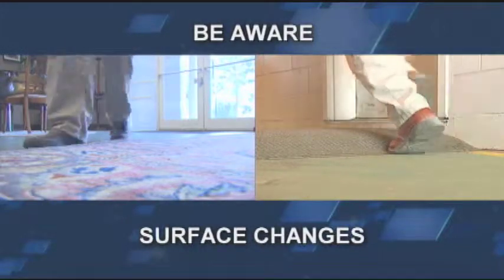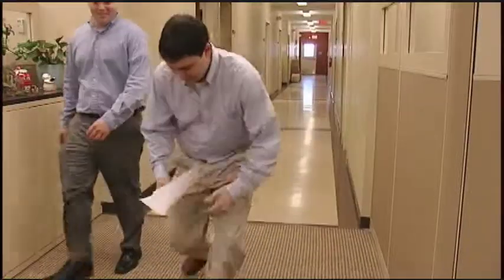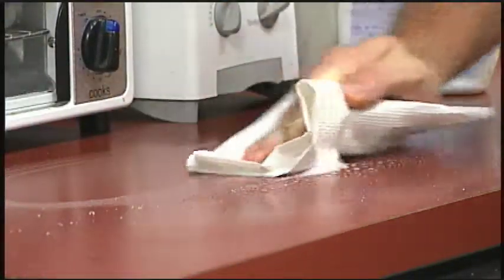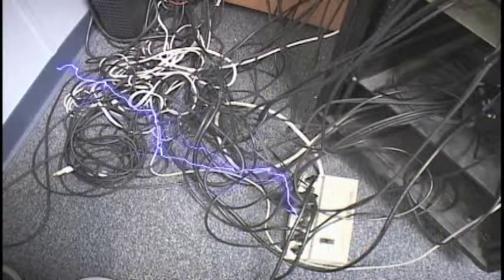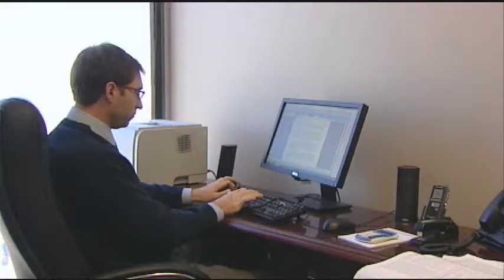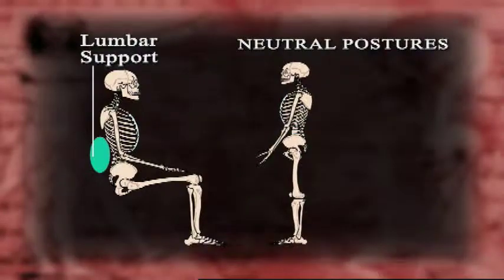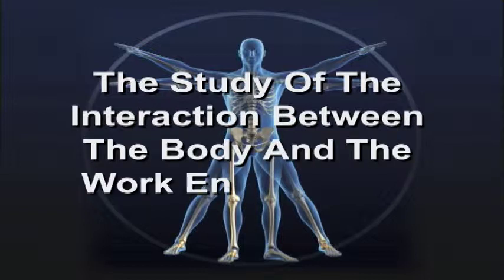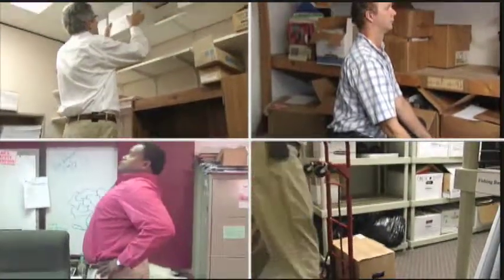Step Back for Safety Series: Office Safety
When the topic of workplace safety comes up, many office employees probably imagine scenes from hazardous professions - construction sites, oil rigs, etc. But serious accidents can - and do - occur in the seemingly safe confines of an office.

From broken bones to fire hazards, this program will explore the potential dangers in an office environment and get your employees thinking "Safety First."

Topics Include:
Housekeeping
Electricity & Equipment
Walking Surfaces
Ergonomics
Incident Reporting

Languages Available:
English
Spanish